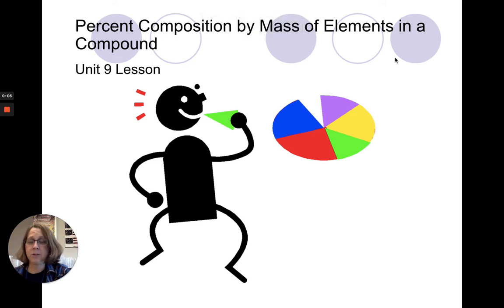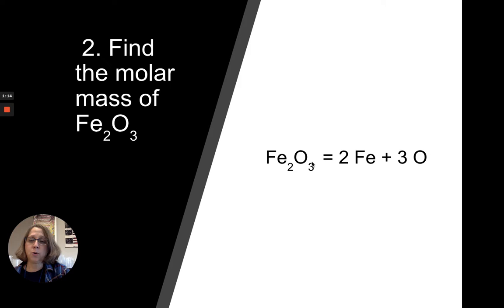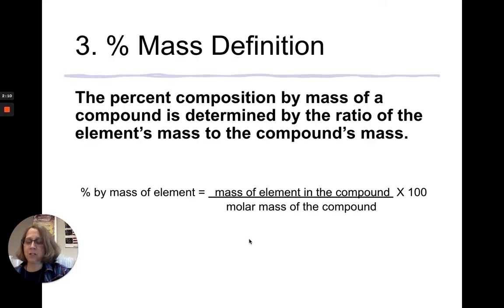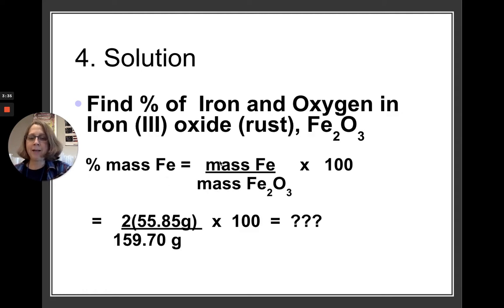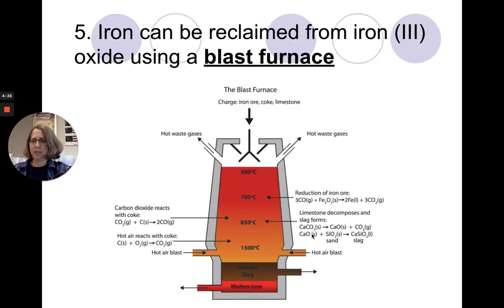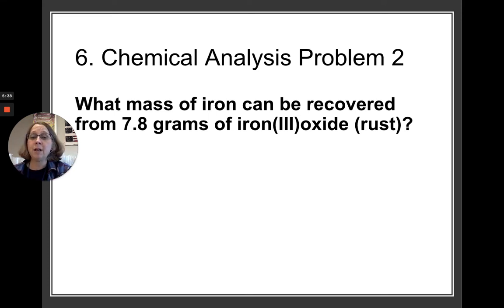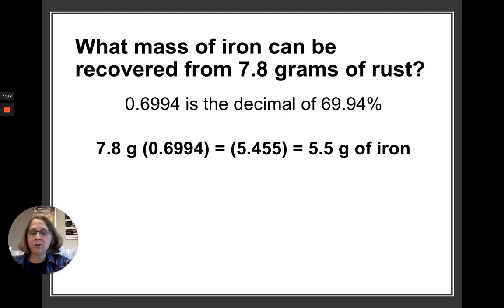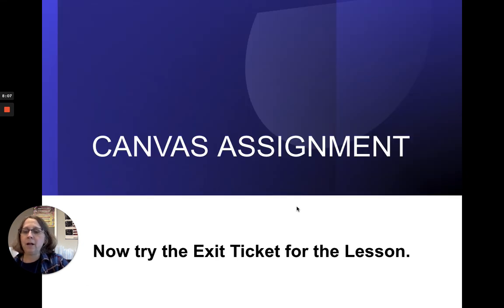U9 Lesson % Composition by Mass of an Element in a Compound